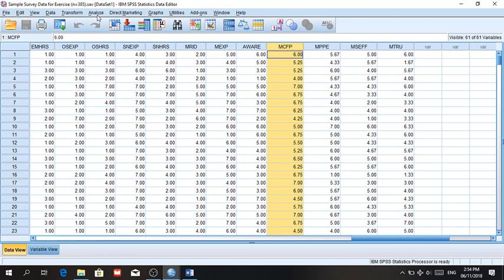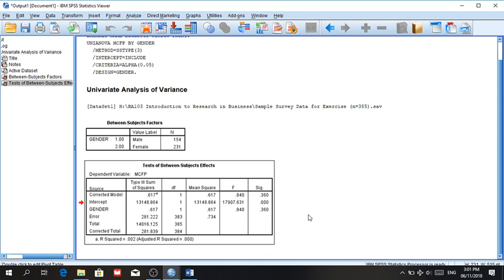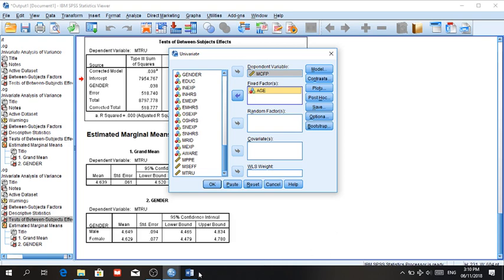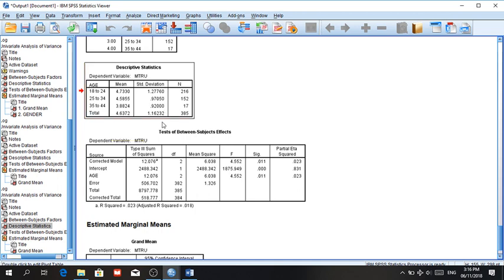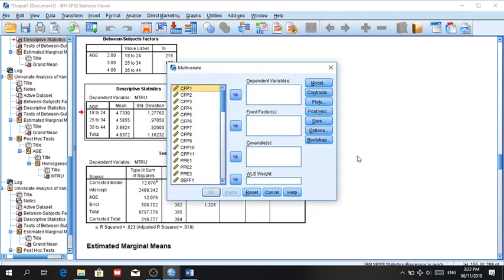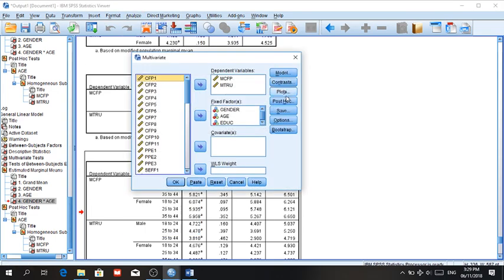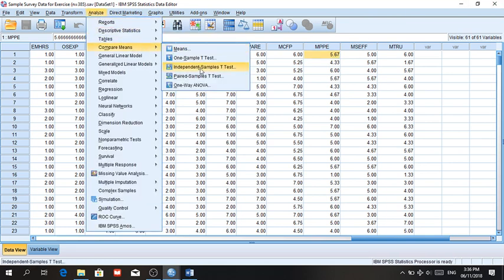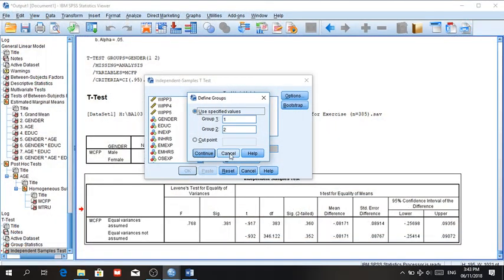BA198 RM 03 ANOVA, MANOVA, and Independent Samples t test (RAW)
This is the raw video on the SPSS tutorial on how to do ANOVA, MANOVA, and Independent Samples t test. This was recording during the actual class session of BA198 Research Methods of the University of the Philippines Cesar E.A. Virata School of Business.
I'm still finding a suitable video editor so that I can make a better quality one with animations and annotations when I can. Thank you!